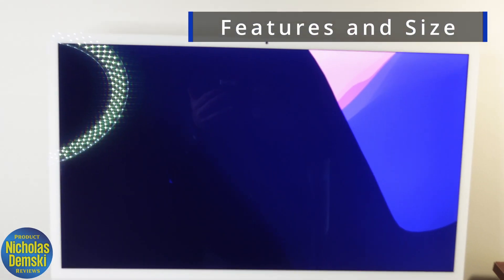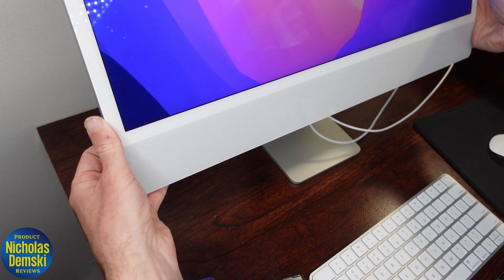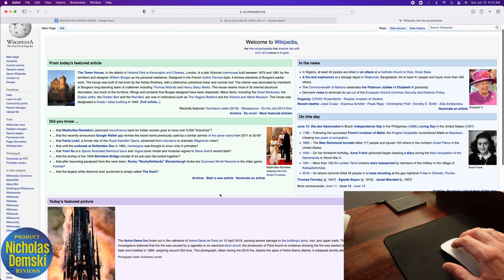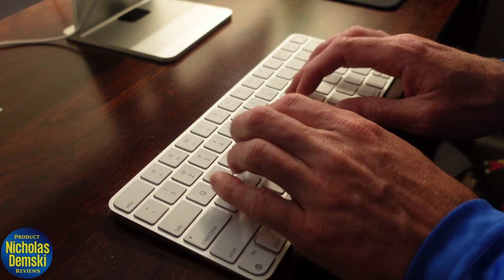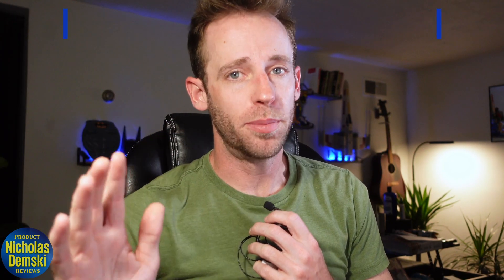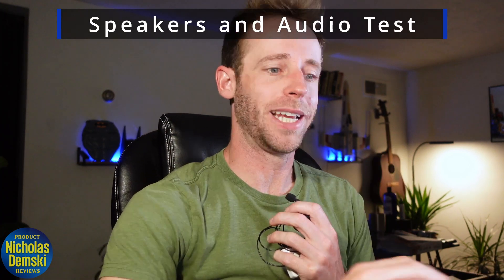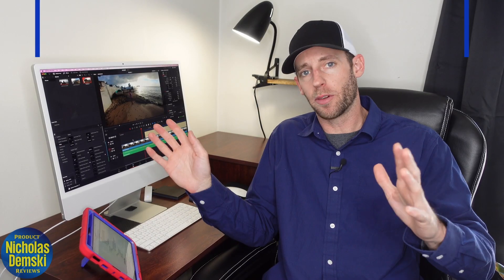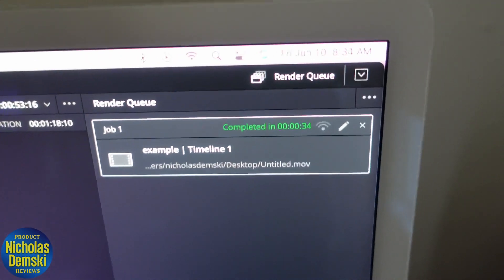Apple M1 iMac 24" is the ONLY Computer You Need?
Are you thinking about buying the Apple iMac 24 with the M1 processor in 2023? Today I will be giving it a quick and honest review.

Whether you want to play video games on this computer, edit video in apps like Davinci Resolve, Final Cut Pro, and Adobe, this computer can do it all. I use this desktop to work from home, edit 4k videos, play video games, and get all my online business done. So, if you're looking for an affordable desktop that's also powerful enough to get all your work done, then check out this awesome Apple computer that I'm using! Things I like about this computer: webcam is in 1080p HD, a professional mic set up, awesome speakers! It comes with the Apple Magic Mouse and Magic Keyboard with Touch ID, an M1 processor, wifi 6, bluetooth 5.0, and much more! Obviously it can handle a lot of graphic-intensive tasks, and that's why I got it.